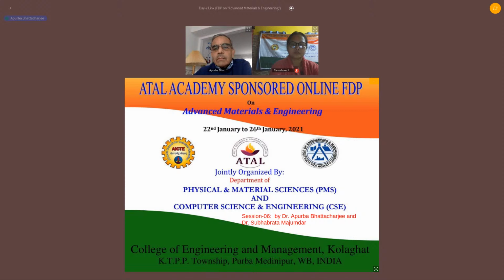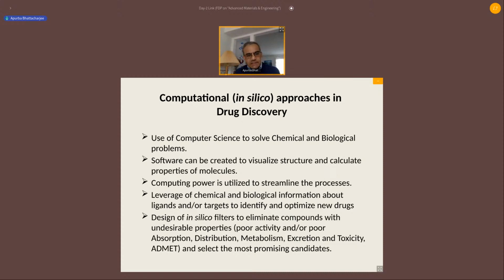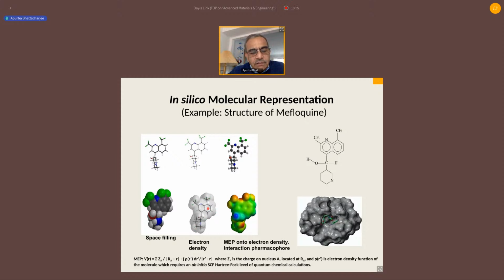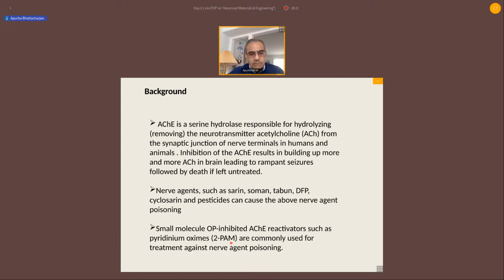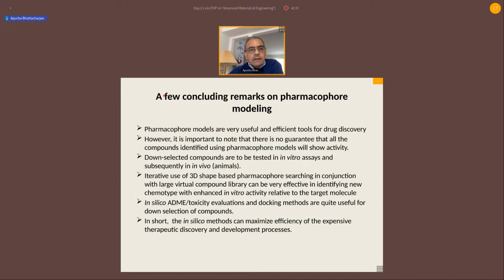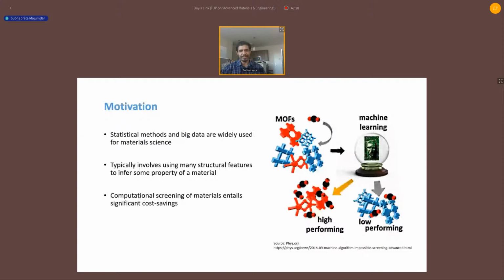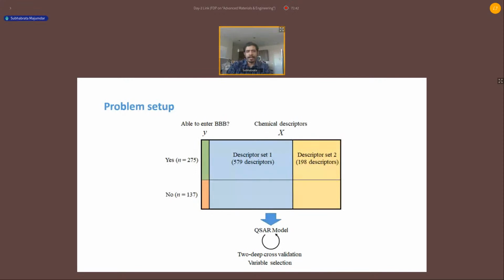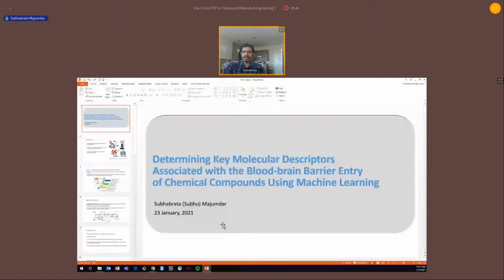Session-06: by Dr. Apurba Bhattacharjee and Dr. Subhabrata Majumdar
Pharmacophore Modeling and its Usefulness in the Discovery and Design of
Potential Drug Molecules.

by

Dr. Apurba Bhattacharjee
Georgetown University,
Washington, USA

and

Finding Needles in a Haystack: Determining Key Molecular Descriptors Associated with the Blood-brain Barrier Entry of Chemical Compounds Using Machine Learning by
Dr. Subhabrata Majumdar
AT & T Labs, New York,
USA